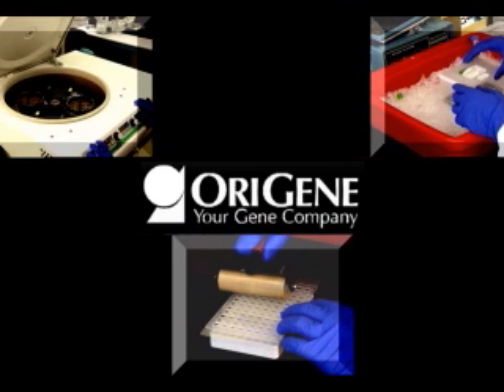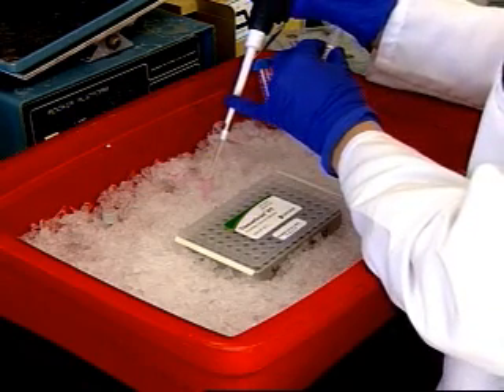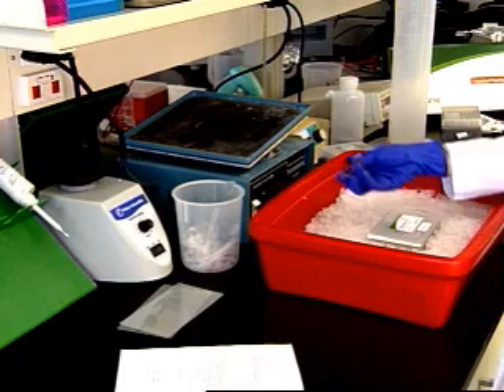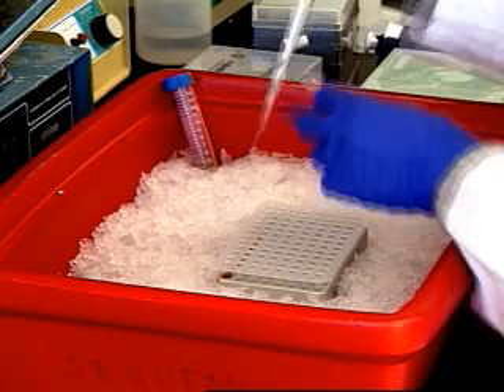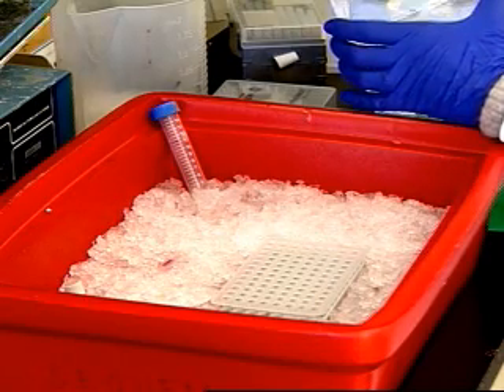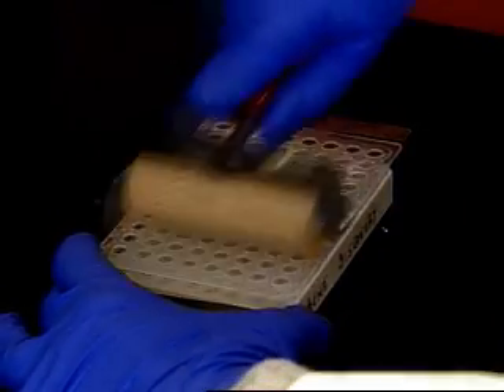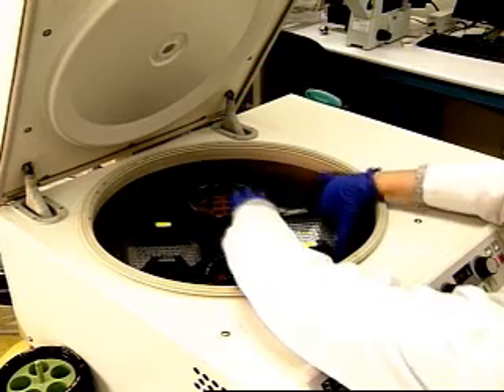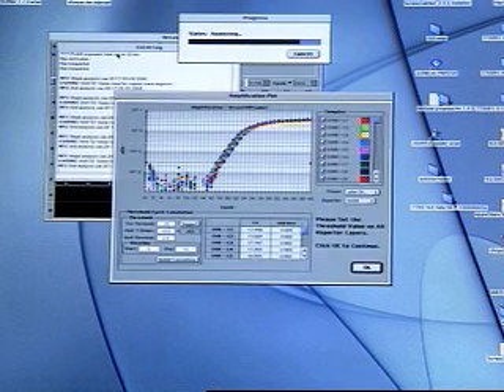OriGene Protocol: TissueScan qPCR Arrays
TissueScan™ Cancer and Normal Tissue cDNA Arrays are developed for differential gene expression analysis and validation among hundreds of different human tissues in less than two hours.
OriGene also offers comprehensive human cancer and normal tissue products from over 140,000 high quality human tissues. The products include RNA, DNA, Protein and Sections from these tissues.